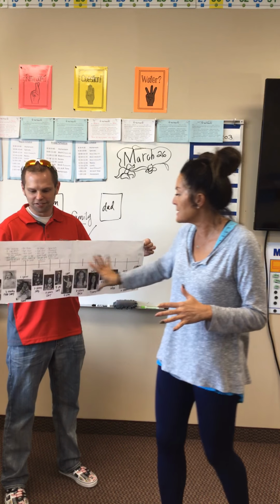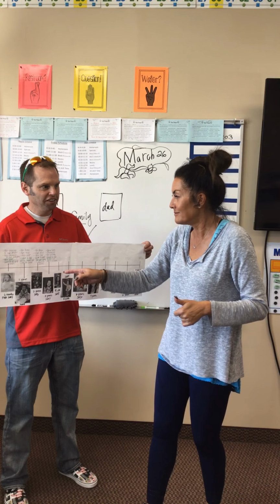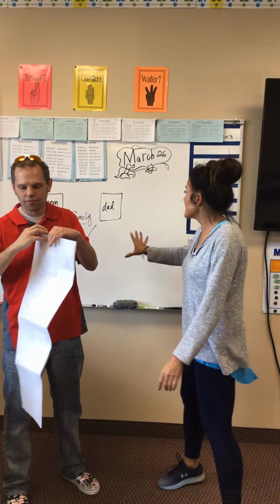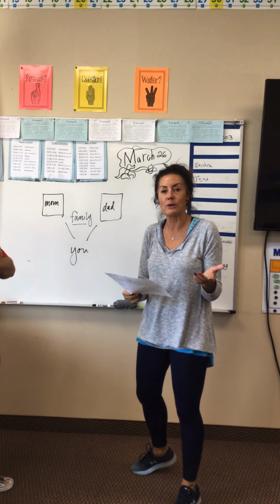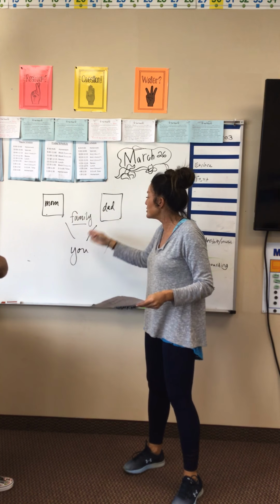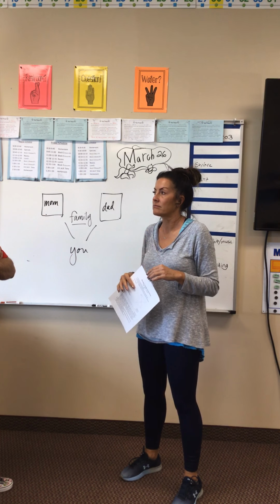March 26- Science 5th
Heredity timeline